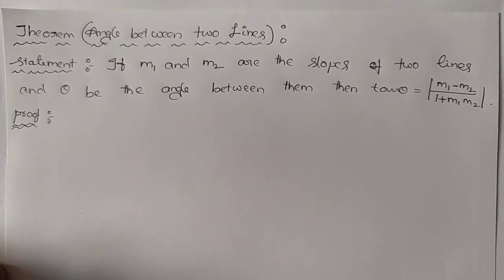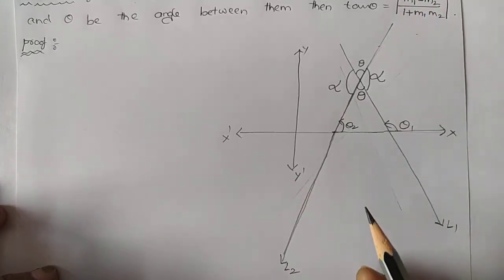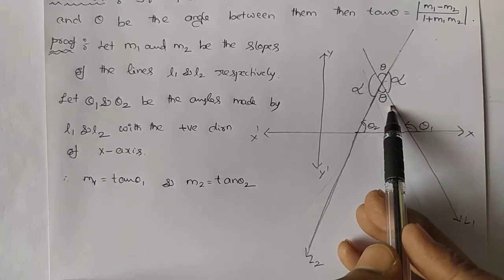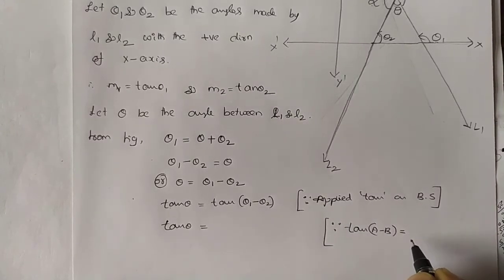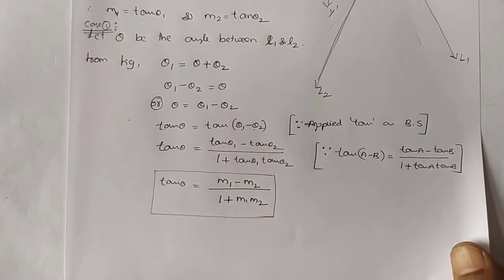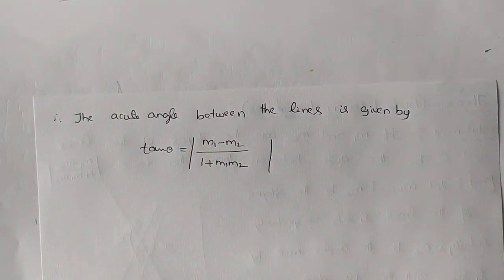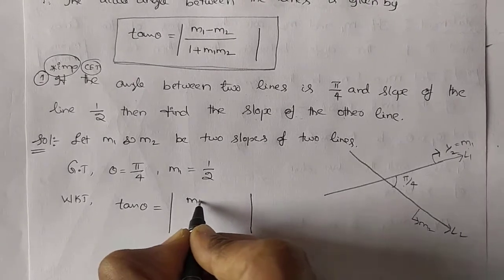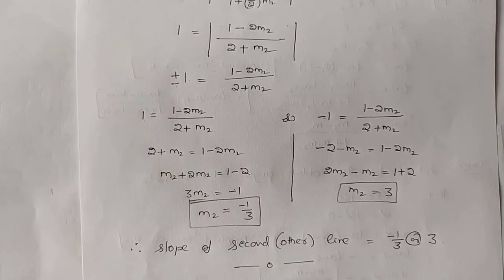Straight Lines-7 of Class11 NCERT by SHAFI